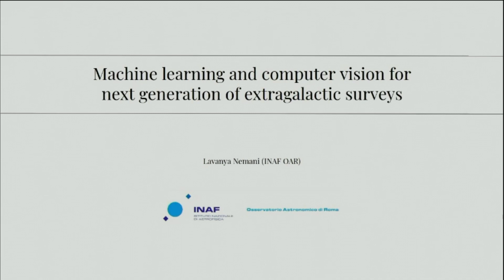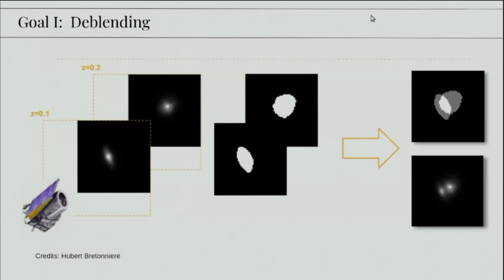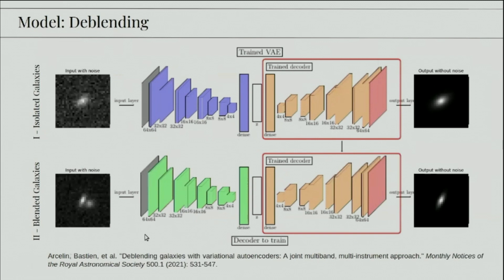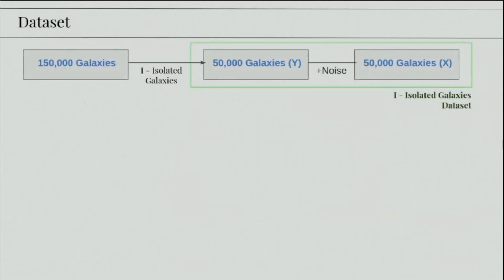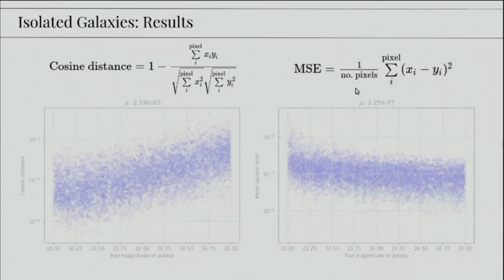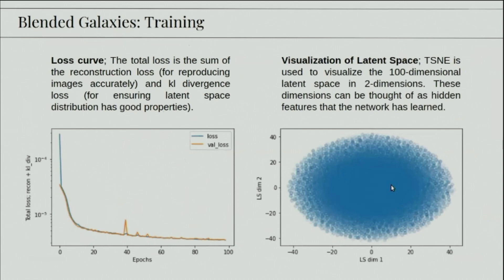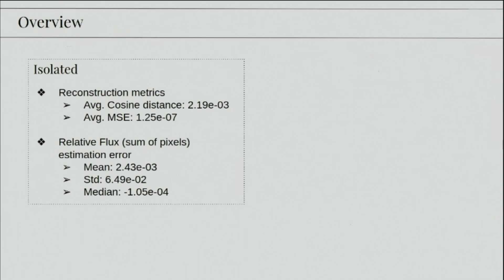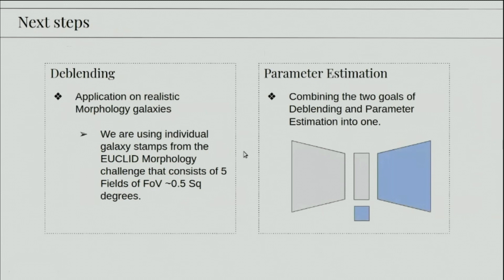Reconstructing blended galaxies with Machine Learning (Lavanya Nemani)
Contributed presentation at 2021 IAP conference "Debating the potential of machine learning in astronomical surveys"

Abstract:
Galaxy blending is a confusion effect created by the projection of photons from galaxies on the same line of sight to the sky 2D plane (Dawson & Schneider 2014). The upcoming deep extragalactic surveys like LSST and EUCLID expect to see a blending fraction of up to 50% in the densest regions (Reiman & Göhre 2018). For standard aperture photometry and for more complex techniques such as psf-fitting and template-fitting algorithms, de-blending, the process of reconstructing the individual light profiles from blended sources, becomes crucial. The current standard de-blending algorithms (e.g. SExtractor, Bertin & Arnouts 1996) are based on threshold methods that simply assign each pixel to a single object, often failing to correctly take into account the real properties of the blended galaxies. With the advent of Machine Learning and Computer Vision in Astronomy we want to explore an unbiased and more accurate method of reconstructing individual light profiles using generative models.

Variational Auto-Encoders (Kingma & Welling 2013), VAE, are a type of probabilistic generative models that consist of two parts: In the encoder part the model learns to reduce the high-dimensional input to an encoded representation, and in the decoder part it learns how to reconstruct the input from the lower dimensional representation (called the bottleneck). Two distinct networks are needed to deblend galaxies using VAEs: One which learns how to reconstruct galaxy light profiles in isolation, and another one which uses the trained part of the first network to actually deblend overlapping pairs reconstructing their individual light profiles (e.g. Arcelin et al 2020).

In our work we simulate stamps of galaxy images as expected from the EUCLID survey in the VIS band, to test the results of using this ML technique for deblending as opposed to standard deblending methods like SExtractor. The galaxy images are built starting from a mock input catalogue created using EGG, a code that can generate mock galaxy catalogs with realistic positions, morphologies and fluxes (Schreiber et al 2017); the catalogue either feeds the image simulation toolkit GalSim (Rowe et al 2014) to generate analytical double-Sersic profiles, or it is used in parallel with autoencoders on HST images to obtain “euclidized” realistic profiles (Euclid Morphology Challenge, Bretonniere et al. in preparation).

The main focus of our work is to obtain accurate flux and morphology estimates for blended objects and clean light profiles to be used as priors for template fitting (e.g. T-PHOT, Merlin et al 2015). We use several metrics to test our performance of the VAE algorithm comparing the reconstructed light profile of each simulated galaxy to the true input one, such as mean-square error and cosine distance. We also compare fluxes obtained on predicted images with the input catalogue fluxes. With our current best approach we are able to retrieve the original flux within 10% for 1 sigma (whereas SExtractor is within 16% for 1 sigma). In the future, we want to optimize the network architecture used for training an ML algorithm to perform deblending by hyper-parameter training and including state-of-the-art ML architecture blocks like VGG (Simonyan et al 2014), Inception-Residual (Alom et al 2017), ResNet (Kaiming et al 2015).